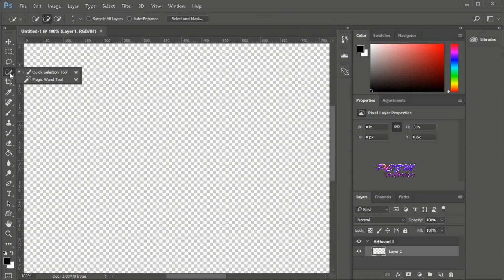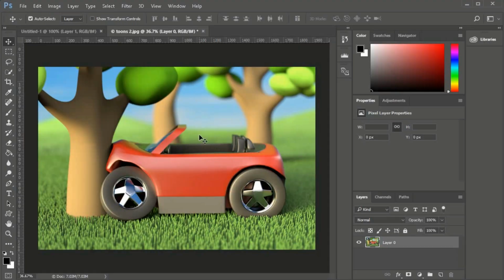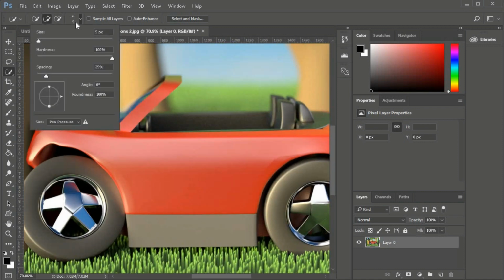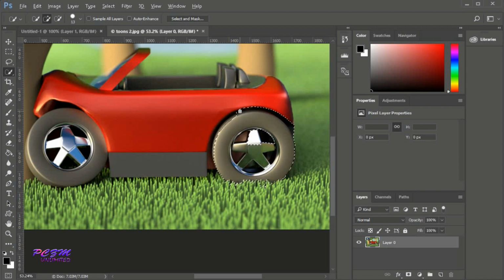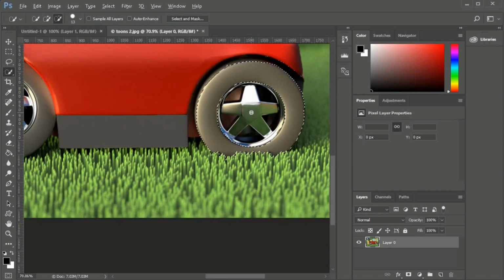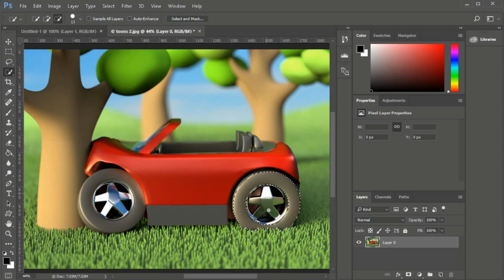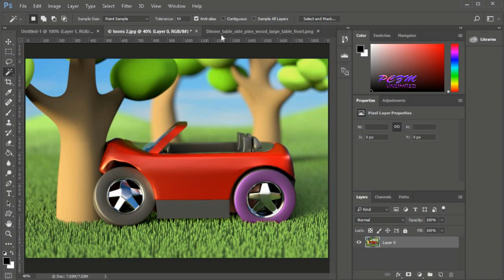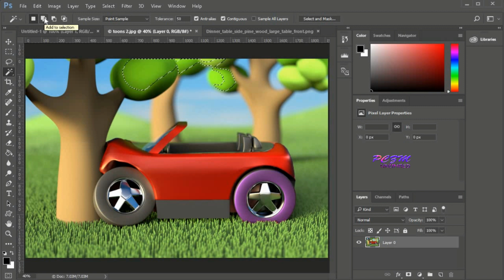Quick Selection Tool and Magic Wand Tool in Adobe Photoshop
How to use Quick Selection Tool in Adobe Photoshop CC
How to use Magic Wand Tool in Adobe Photoshop CC